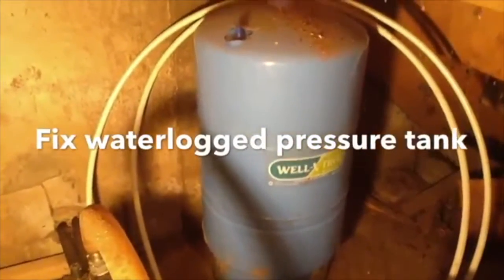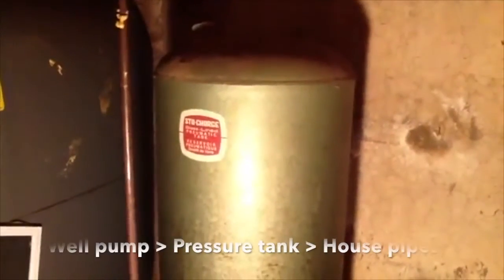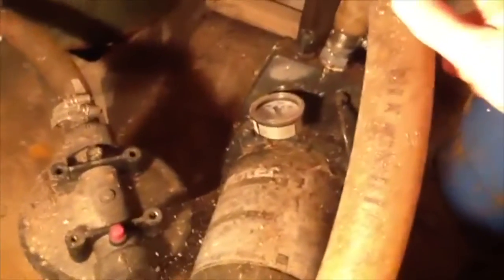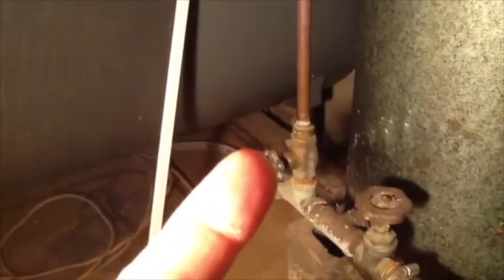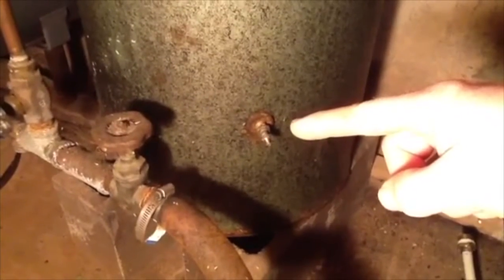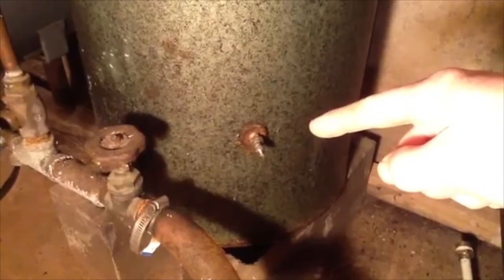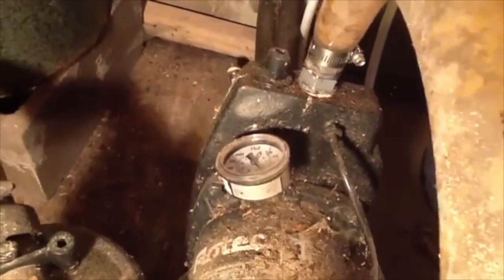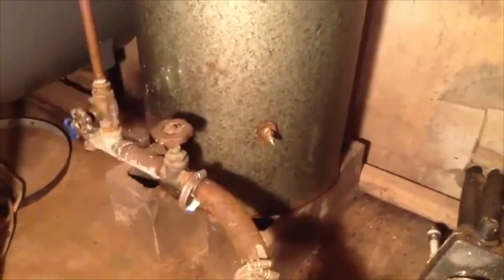How To Fix A Waterlogged Pressue Tank - UPDATED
This is an update to my original video n the subject, some updated info as to how I'm getting along, and some new graphics to help illustrate some things.

Hope its helpful to some folks. We still use this pressure tank - I've not had to drain it again, I imagine its something we'll need to do every 4 years or something.